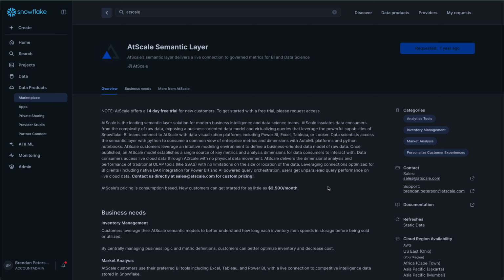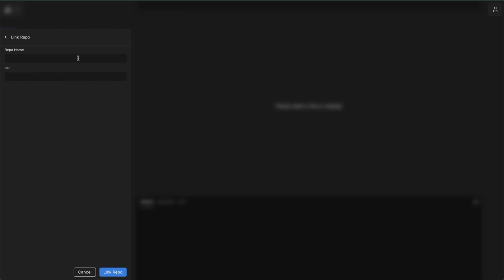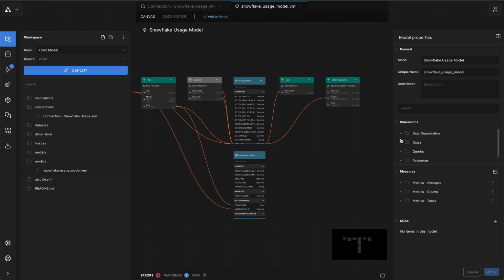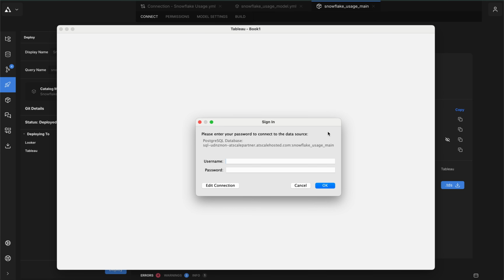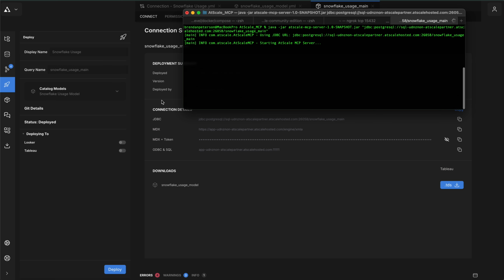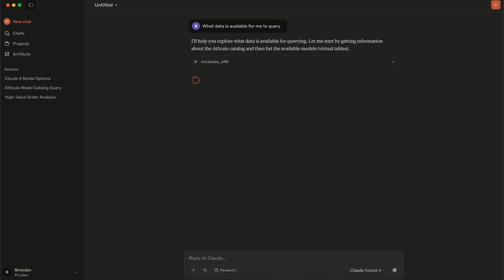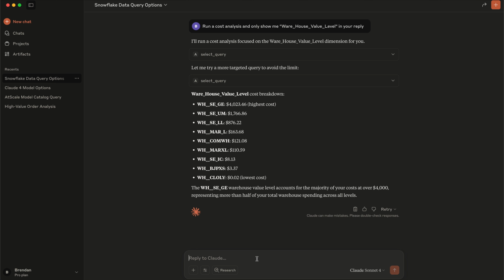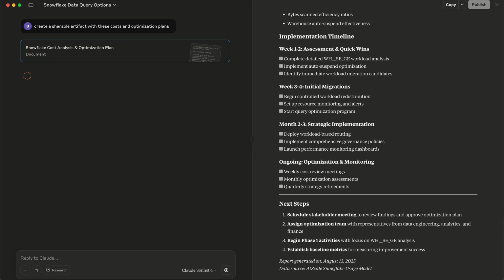🚀 See AtScale’s Snowflake Cost Model in Action | Optimize BI & Analytics Spend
Discover how AtScale’s Universal Semantic Layer helps you analyze and optimize Snowflake costs—without moving data or sacrificing performance. In this live demo, you’ll see how to:

✅ Build a Snowflake cost model in minutes
✅ Track usage by team, workload, or project
✅ Identify cost drivers and optimize queries
✅ Deliver self-service cost insights across Power BI, Tableau, Excel, and AI tools

Whether you’re a data engineer, BI leader, or Snowflake admin, you’ll learn how to gain full transparency into cloud spend while maintaining governed, consistent business logic.

💡 Key Takeaways:
Avoid runaway costs with real-time cost analytics
Enable finance and engineering to speak the same “data” language
Use governed metrics to power both BI dashboards and AI-driven analysis